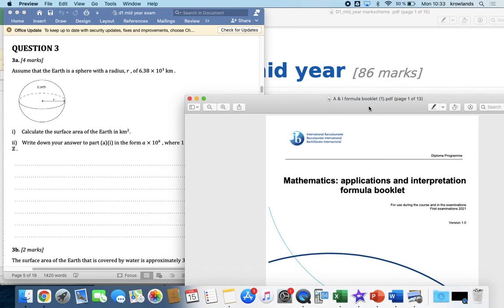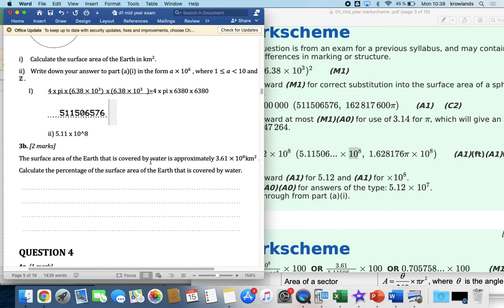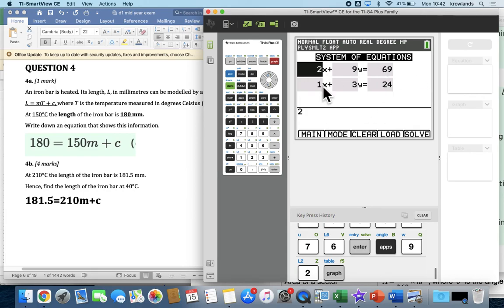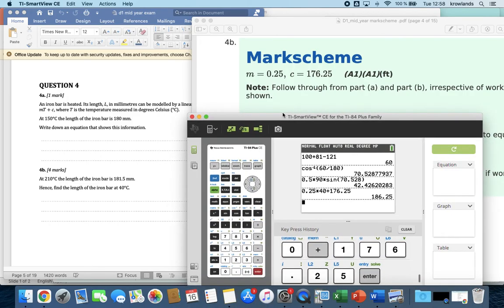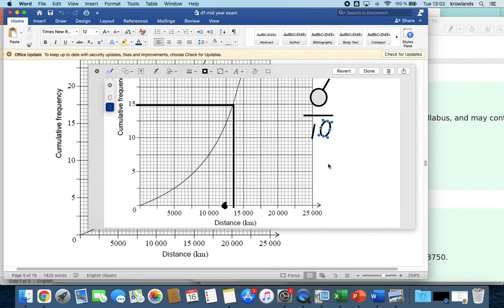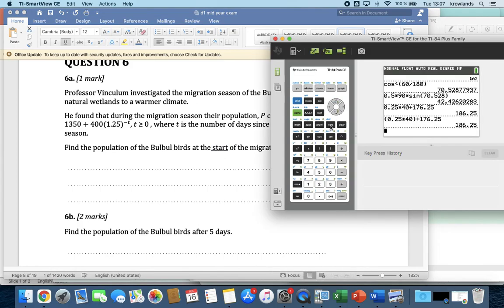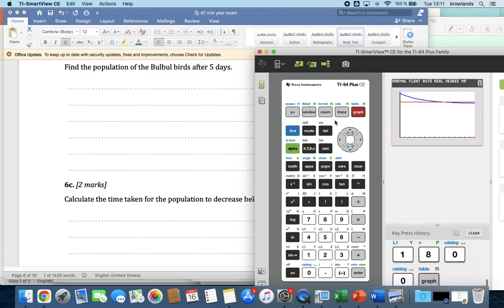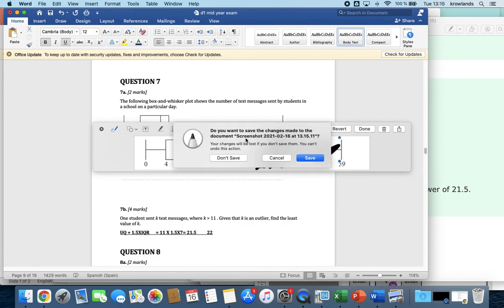D1 exam: exponential, straight lines, simultaneous equations, cumulative frequency, box plots